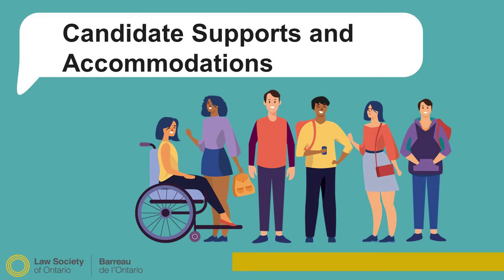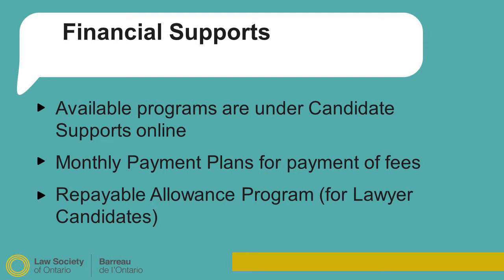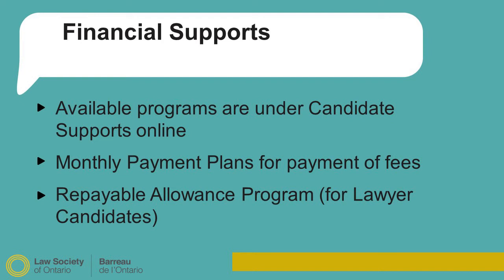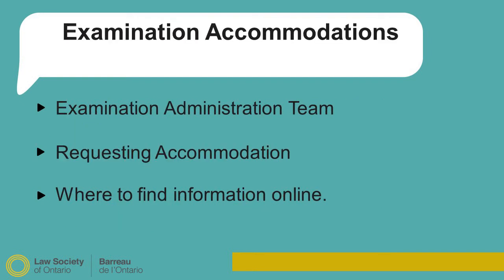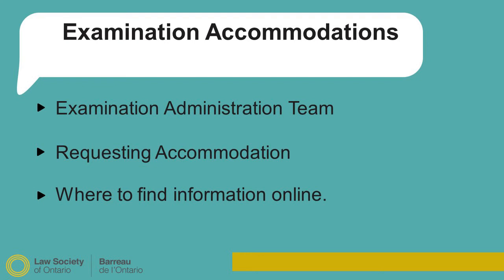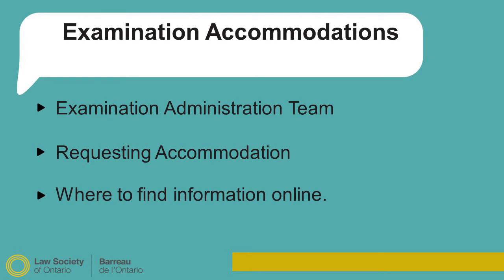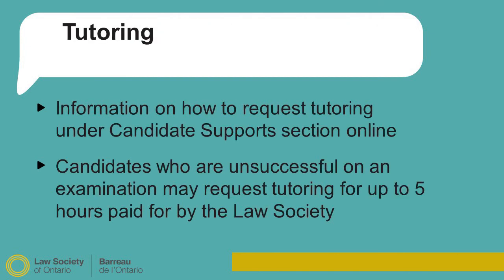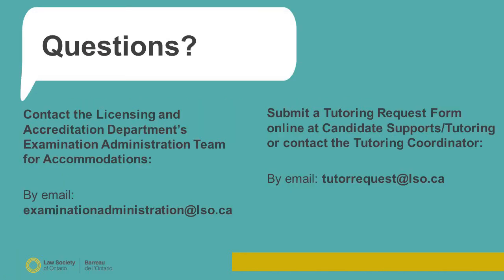Lawyer: Chapter 9 - Candidate Supports and Accomodations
Navigating the Licensing Process: A new LSO video series. Watch our short videos and learn more about: applying to the process, examinations, experiential training, the good character requirement and licensure.